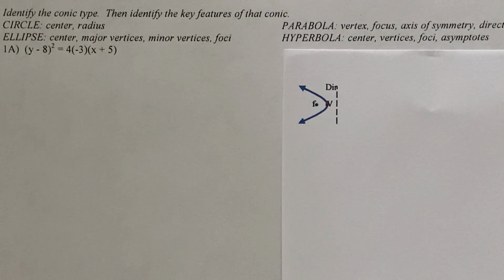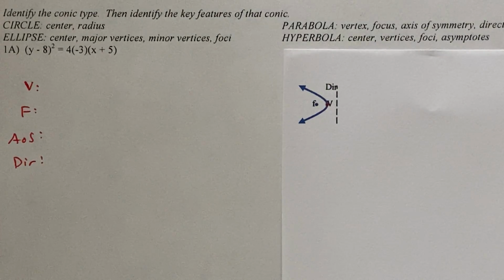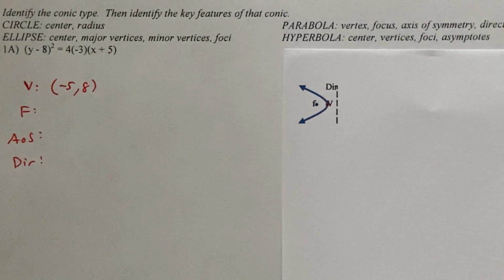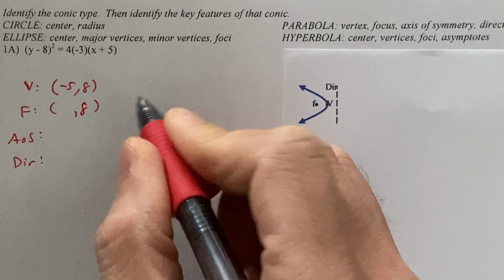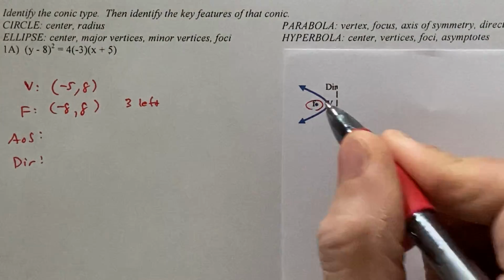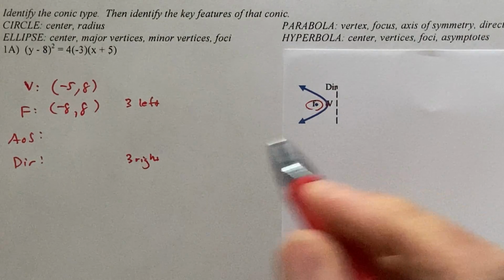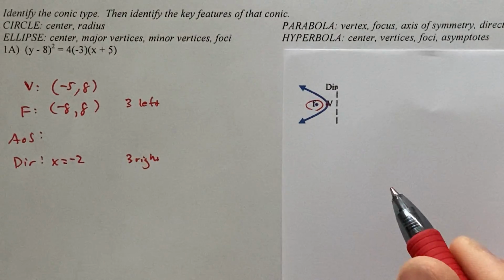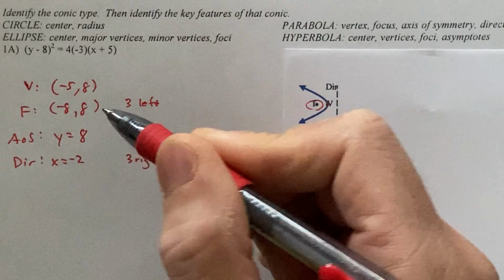10 1 3 1a Conics Recap ex 1A